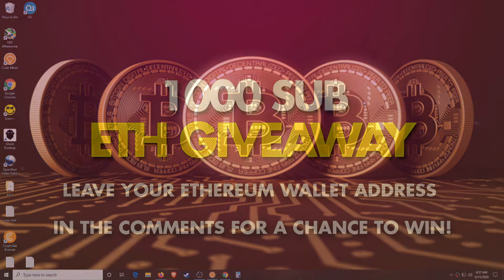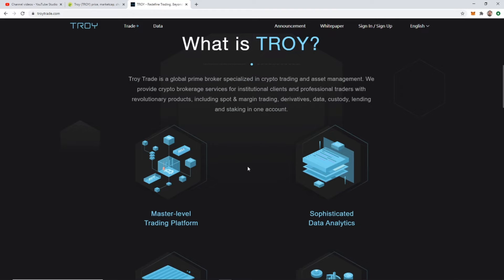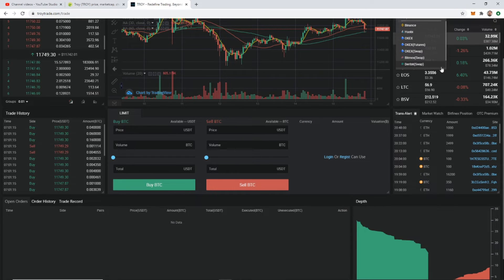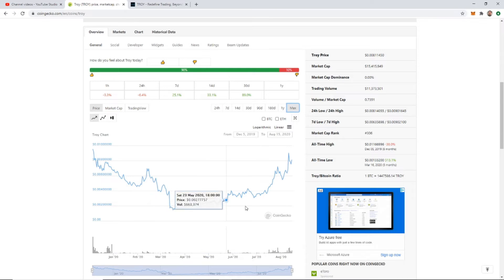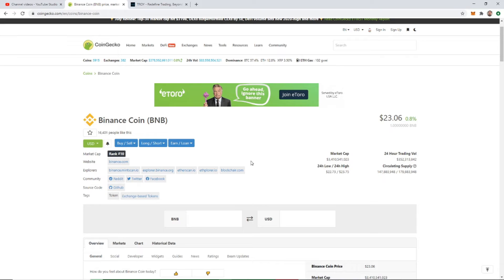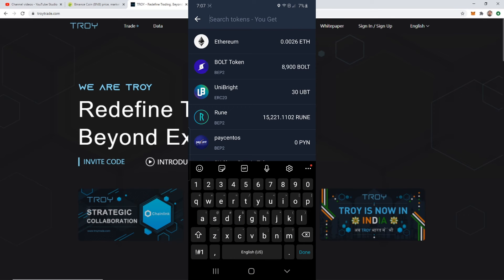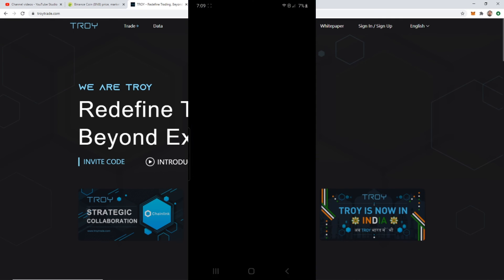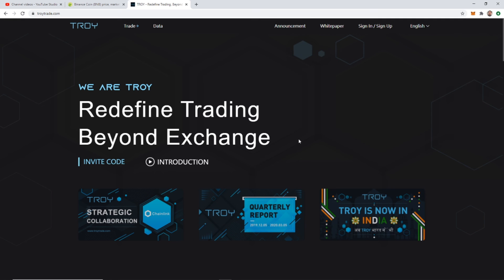How to Get TROY of Troy Trade | Trust Wallet | BEP2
Troy Trade will launch soon. In this video I show you how to purchase the TROY tokens on the Trust Wallet Dex/Exchange using a BEP2 token, BNB.

GPU - (8) GTX 1070 SC Black Edition:
CPU - Intel Celeron G4920 Processor:
RAM - (2) Patriot Viper Elite 4GB 2666MHz:
PSU - 1600w Mining Server Power Supply
MSI Crypto Mining Motherboard (H310-F PRO):
(8) Dr.Meter PCIe Riser + Cables:
Kingwin Miner Rig Case Frame:
(7) - SniperMod 12cm LED Fan:
(2) 4-Pin IDE to 4X 4-Pin Fan Connector:
PC Power On/Off Switch:
SATA Power Y Splitter Cable:
(8) -  8 pin Extension Cable:

Tips Appreciated!!!
ETH - 0x4f6Cb155B513c6b917Beab345a01be235a2DB28E